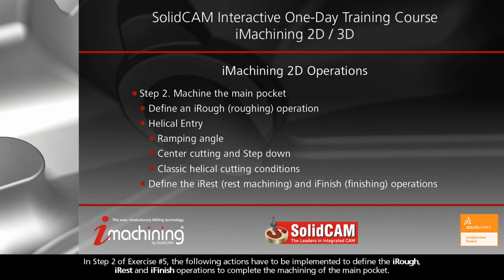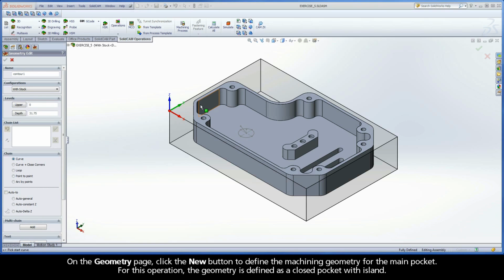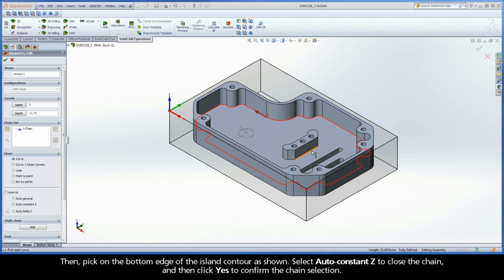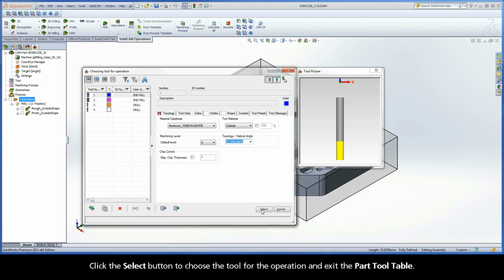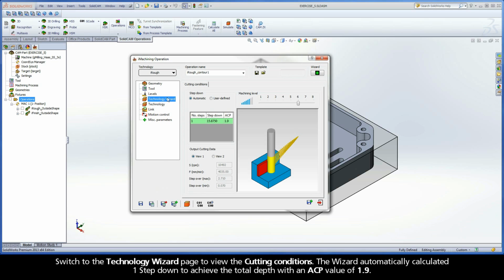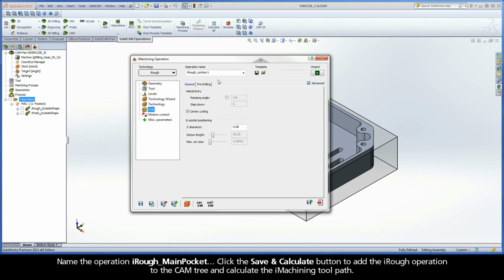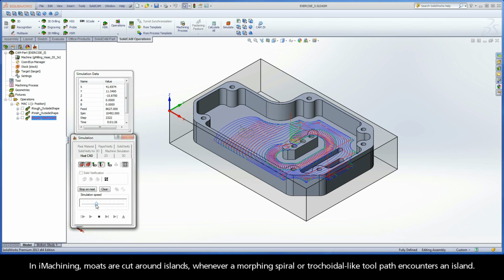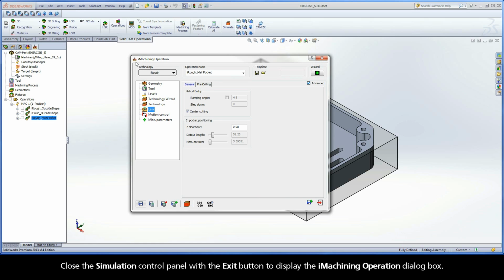iMachining Training Course Exer #5 Machine the main pocket